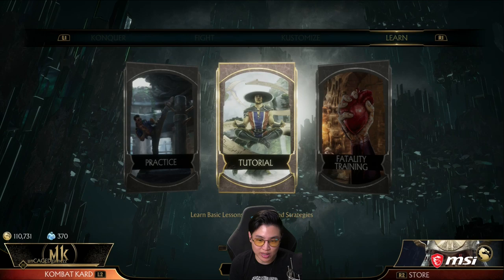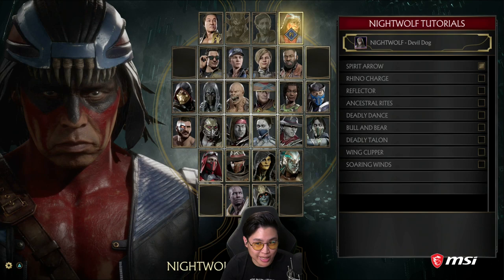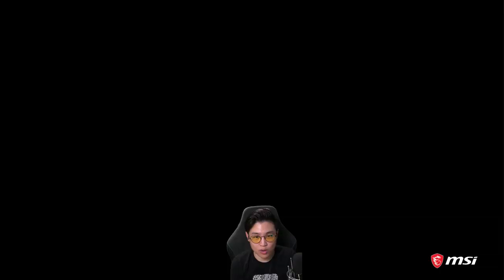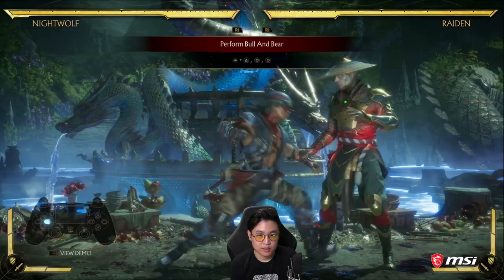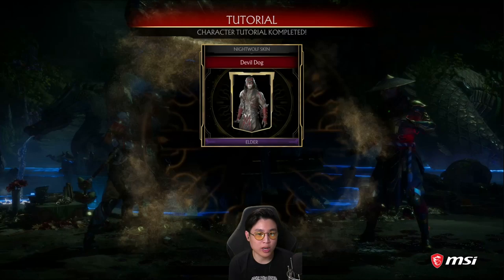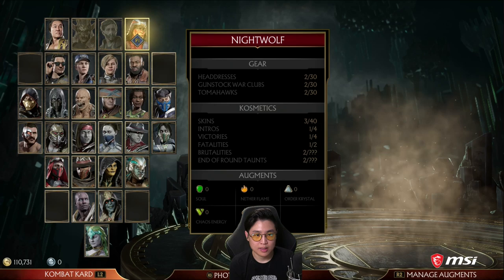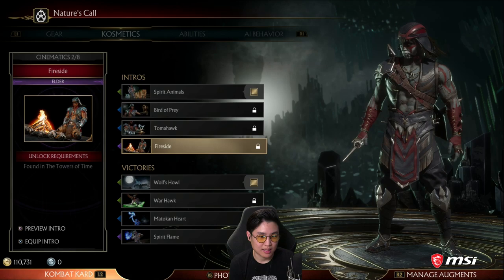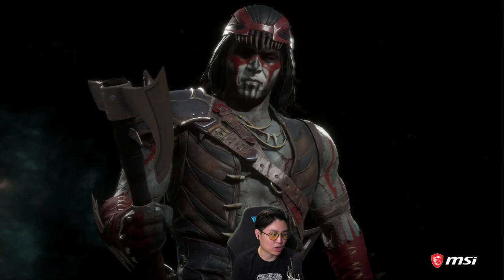Mortal Kombat 11 - FASTEST Way To Unlock Nightwolf Revenant Skin!!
Mortal Kombat 11 - FASTEST Way To Unlock Nightwolf Revenant Skin!! | unCAGEDgamez

In this video I show you guys the easiest and fastest way to unlock Nightwolf Revenant skin for Mortal Kombat 11! Anyways I hope you guys enjoy the video :)